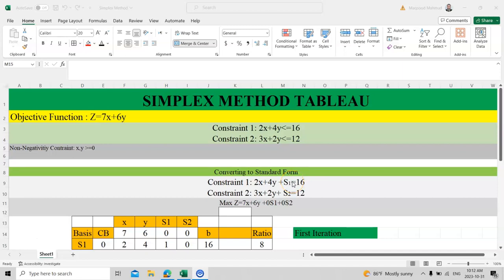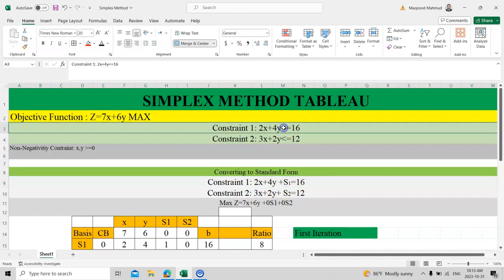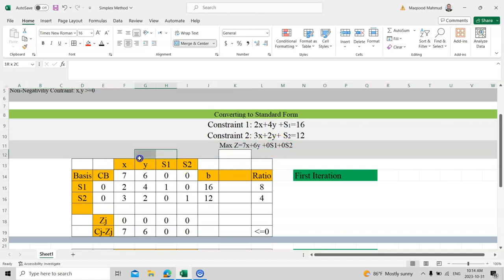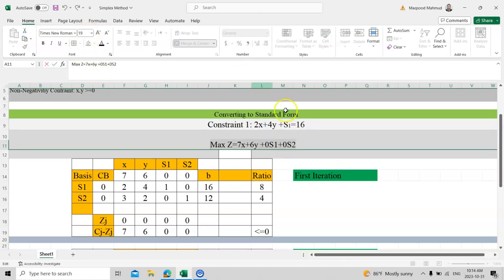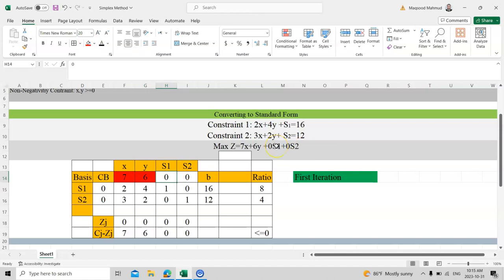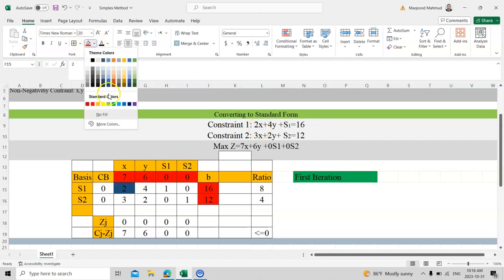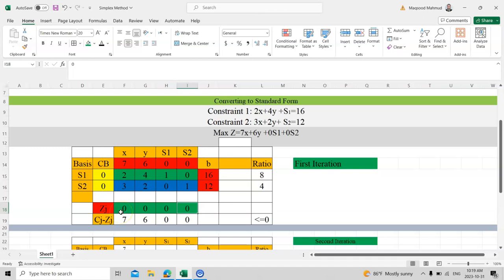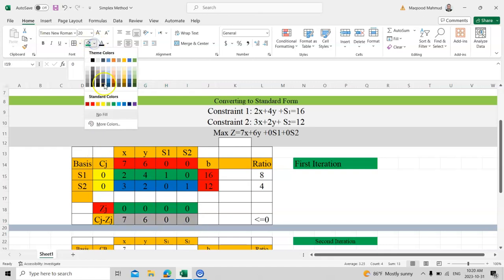Simplex Method Tableau Practical in Excel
Simplex Method Tableau Practical,
Tableau Practical in Excel,
Method Tableau Practical in Excel,
Simplex Method Tableau,
simplex,
Excel,
Practical in Excel,
simplex algorithm,
simplex method,
simplex,
linear programming,
tableau, tableau tutorial,
data analytics,
excel,excel tutorial,
simplex table